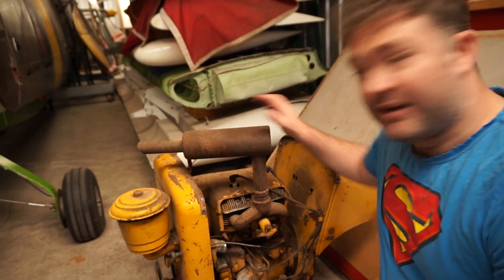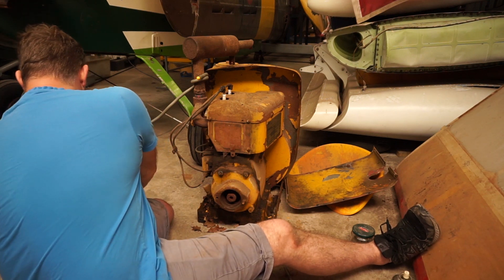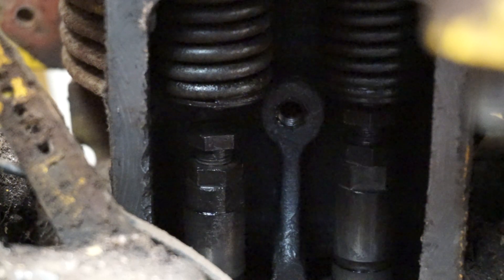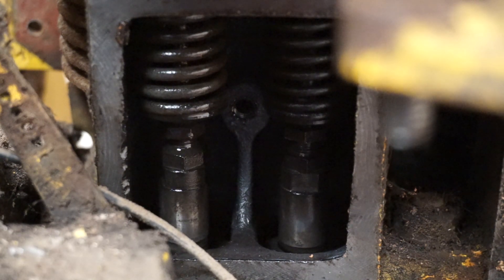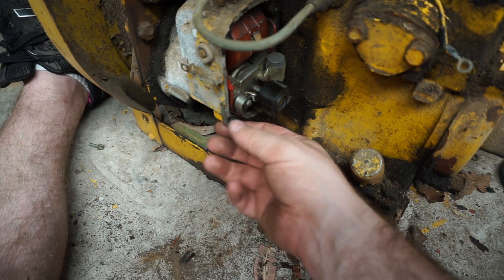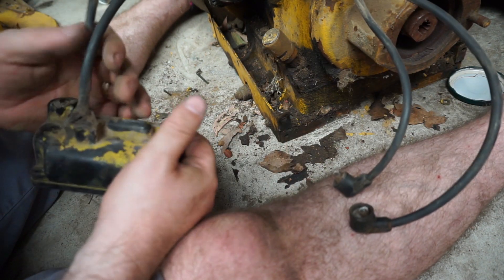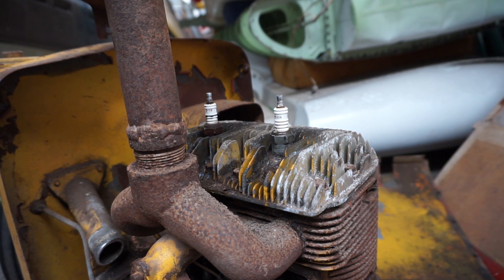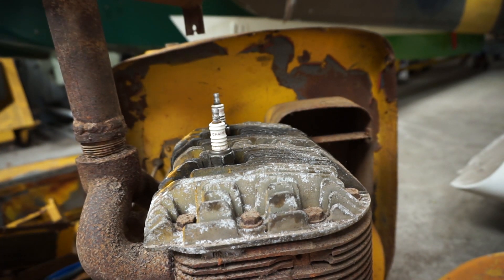Reviving the Wombat part 2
I'm just working on the engine in this one. We encounter sticky valves, poorly magnetos and stubborn spark plus.

If you'd like more information about the Australian National Aviation Museum, then have a look at it or hop on Facebook and have a look at us